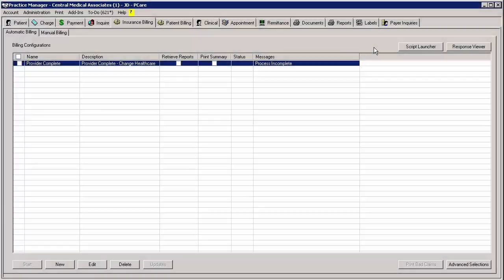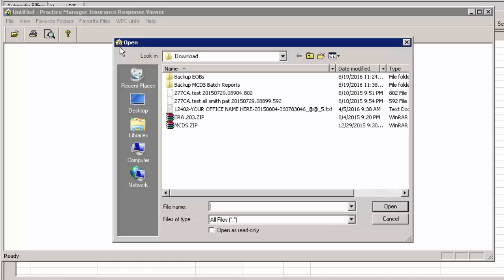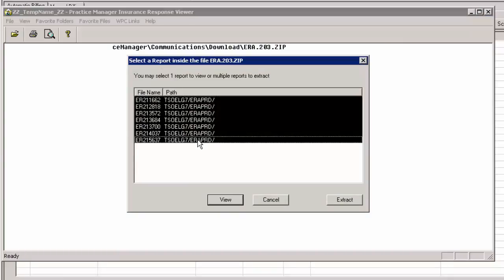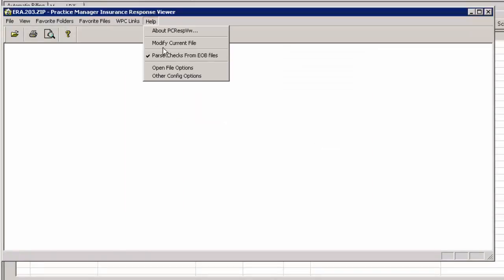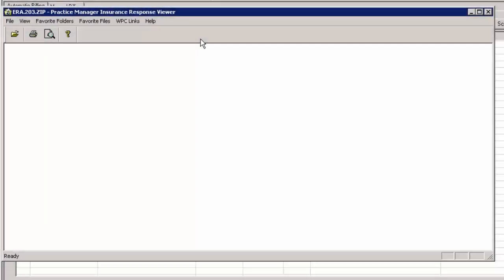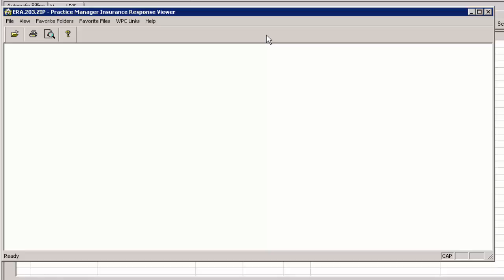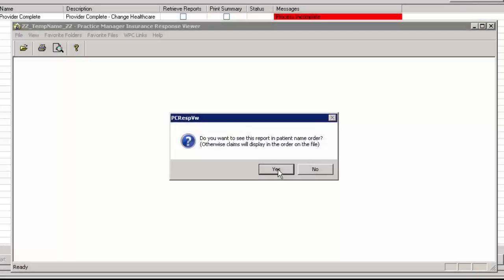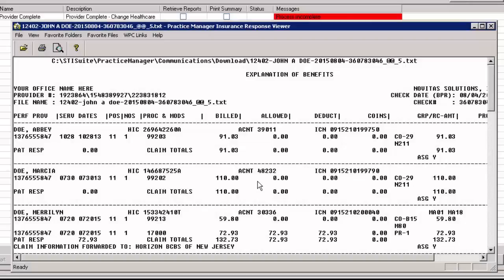Payment Remittance: Unzip and Print the Remittance File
Learn how to access the Response Viewer that allows you to unzip and print the remittance file after the file has been downloaded.